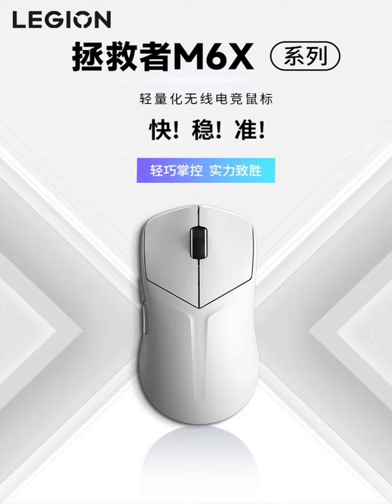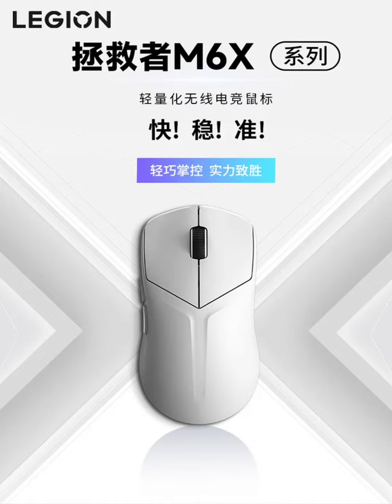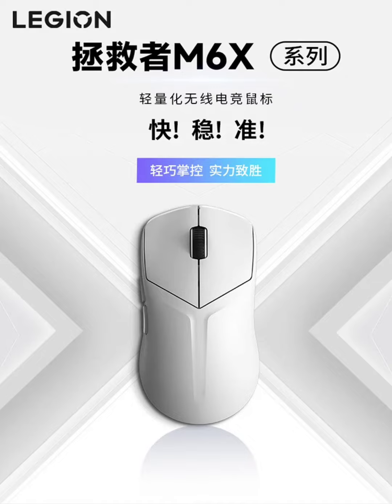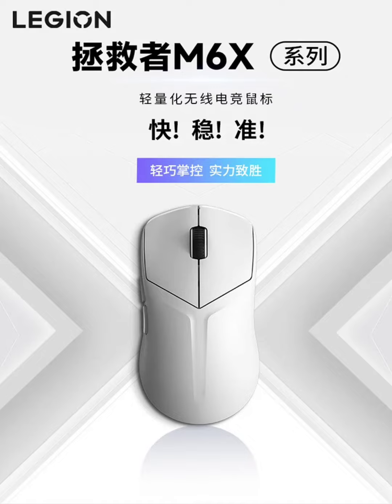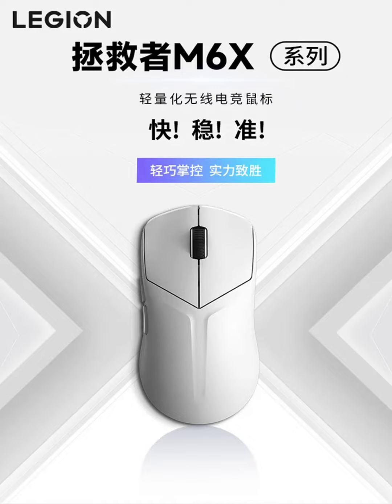Lenovo launches Legion M6X series gaming mice featuring PAW 3325/3395 sensors.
Lenovo has launched the Legion M6X series wireless gaming mouse, featuring two models with distinct specifications and price points. The M6X series includes the base model M6X and the enhanced M6X Pro. Both models are equipped with sensors and are optimized for medium and small hands, weighing approximately 53 grams.